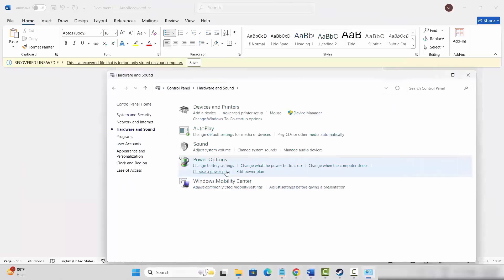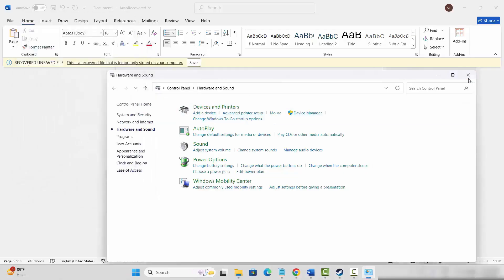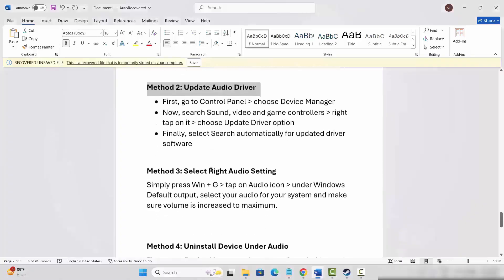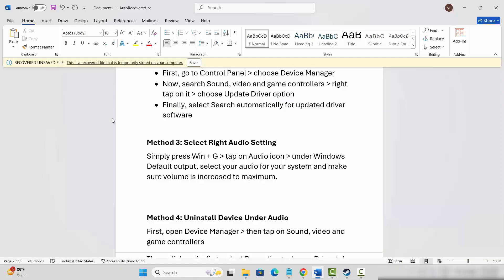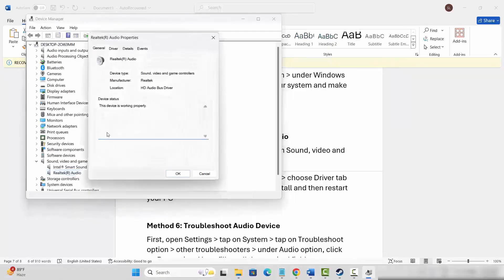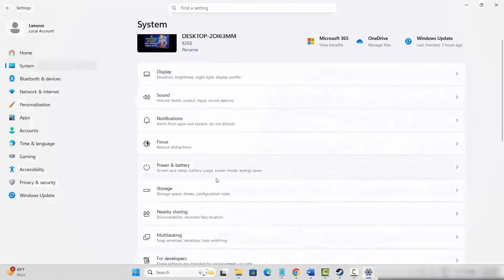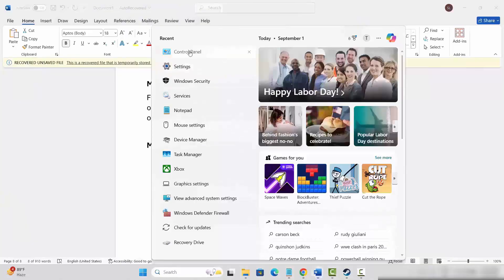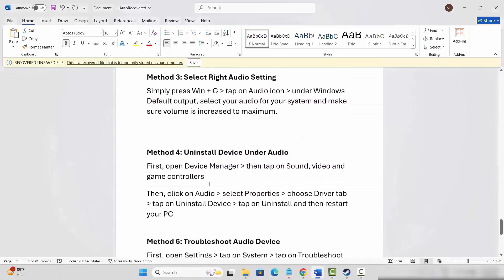[Fixed] The Outer Worlds 2 Sound or Audio Not Working, Popping, Distorted, Crackling Audio Issues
In this video tutorial, you will learn to fix The Outer Worlds 2 Sound or Audio Not Working, Popping, Distorted, Crackling Audio Issues
solve audio not working in The Outer Worlds 2,
The Outer Worlds 2 Fix Sound/Audio Not Working,
fix crackling sound in The Outer Worlds 2,
How to Fix The Outer Worlds 2 sound & audio not working,

🌐Social Media-